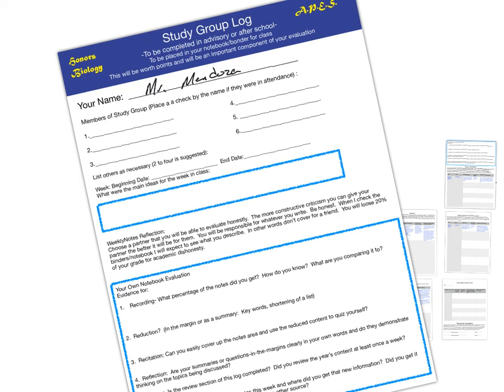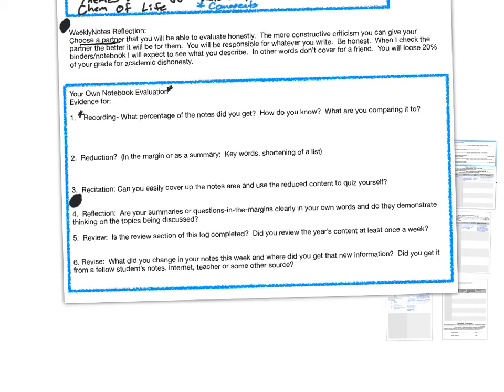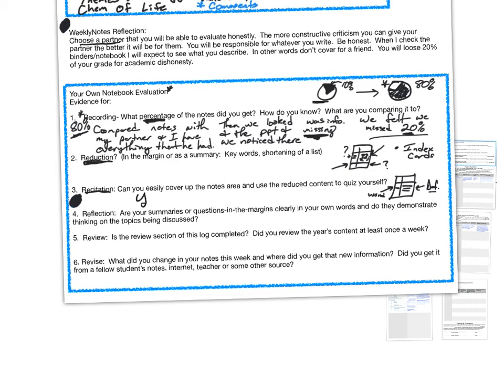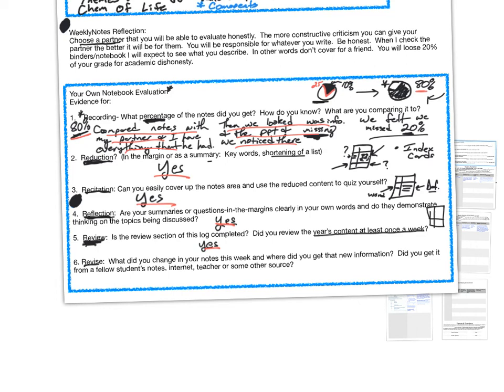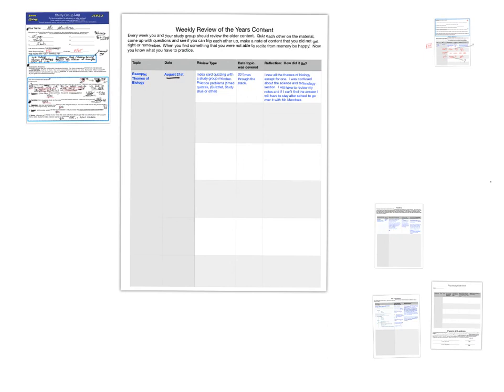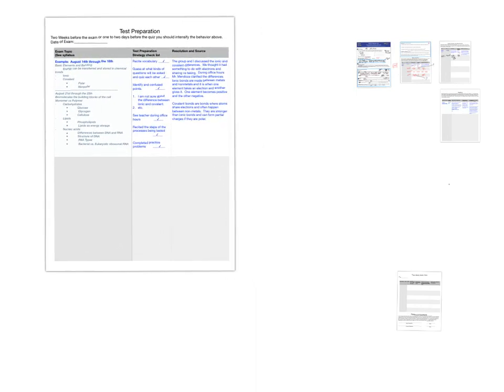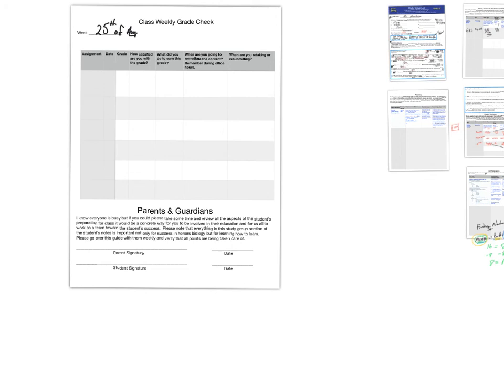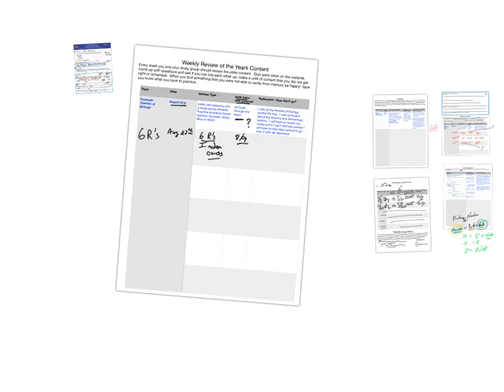Blue sheets study group log